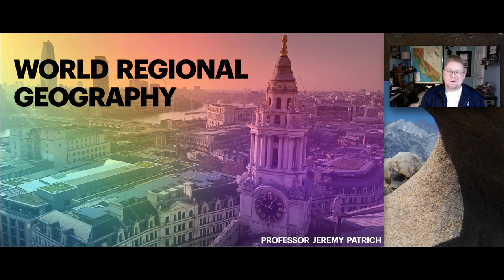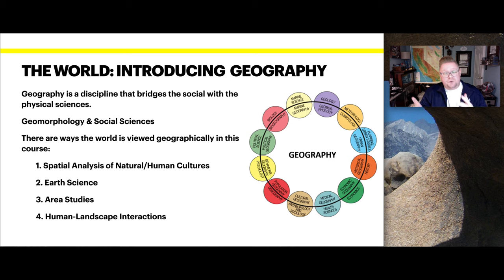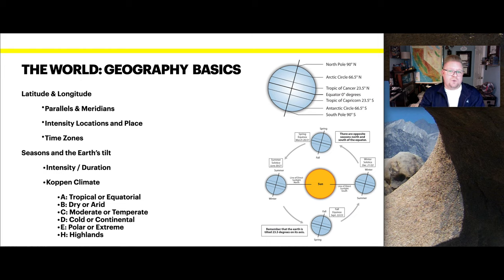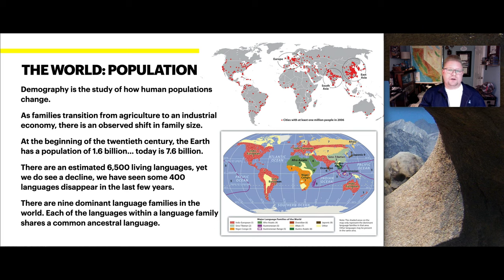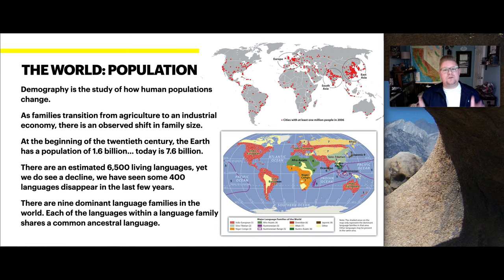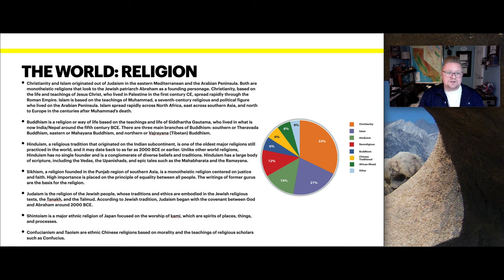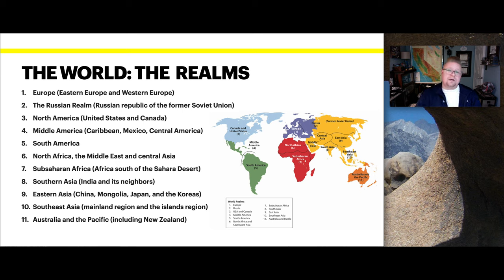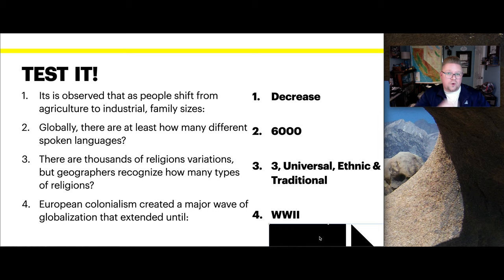The World & It's Realms | World Regional Geography with Prof. Jeremy Patrich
Welcome to your Word Regional Geography discussion, in this video Professor Jeremy Patrich introduces you to the realms of the World, as well as introduces some physical geography basics to better prepare you to learn about the world's regions. Don't forget, there are also sample exam questions at the end of the video!

The world is the Earth and all life on it, including human civilization. In a philosophical context, the "world" is the whole of the physical Universe, or an ontological world (the "world" of an individual). In a theological context, the world is the material or the profane sphere, as opposed to the celestial, spiritual, transcendent, or sacred spheres. "End of the world" scenarios refer to the end of human history, often in religious contexts.

00:00 - Introduction
01:57 - Geography Basics
04:38 - The World: Climate
05:14 - The World: Population
07:24 - The World: Religion
09:29 - The World: The Realms
10:52 - Test It! (Sample Exam Questions)

Closed captioning by the Online Learning Team at Portland Community College, in Portland, Oregon.